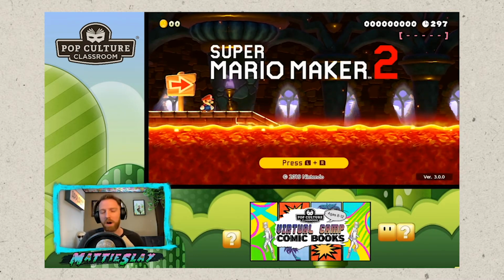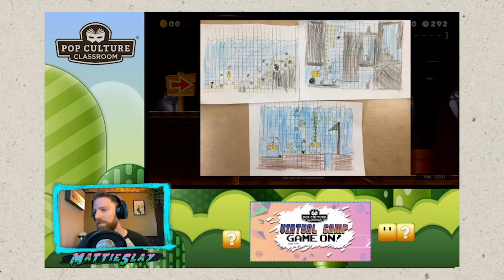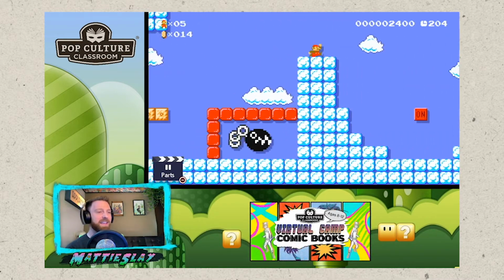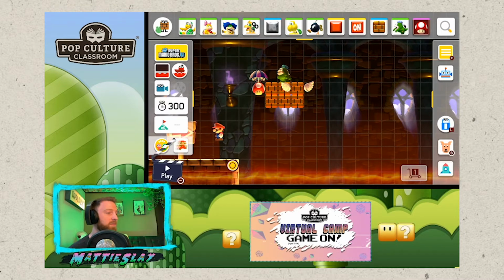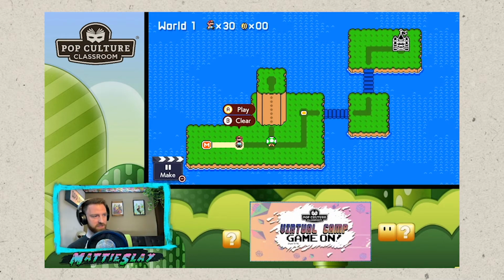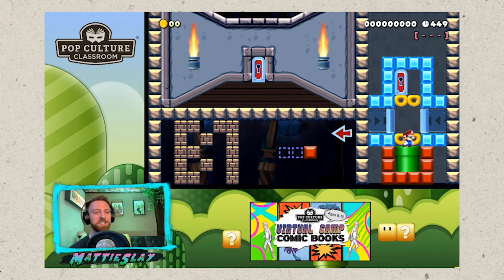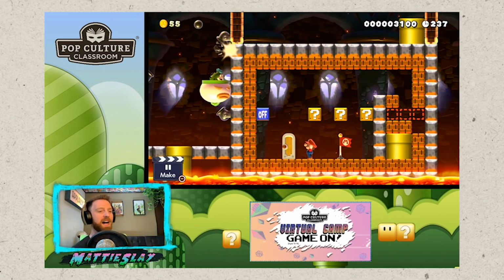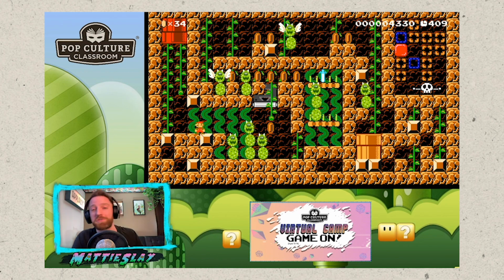Pop Culture Classroom: Mario Maker Virtual Meet-Up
Learn to build great game levels with Matt, Pop Culture Classroom's Education Program Manager.